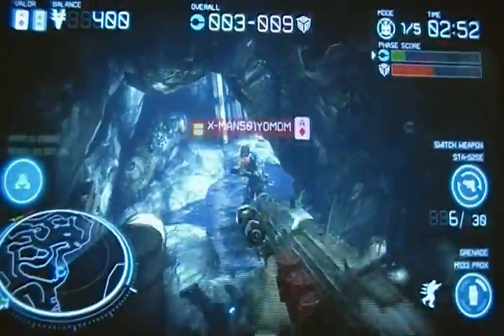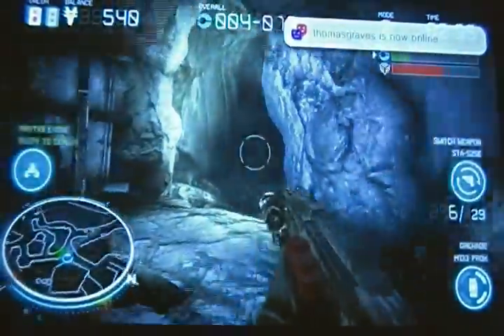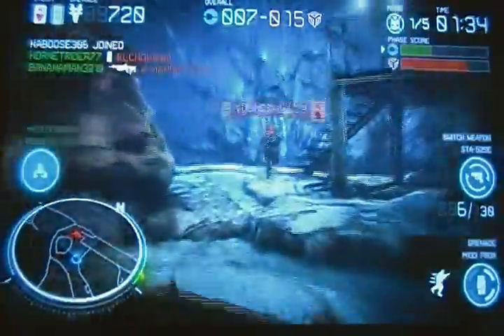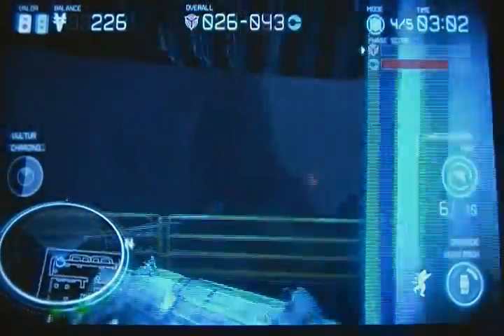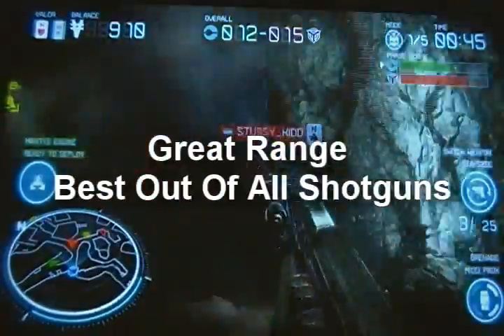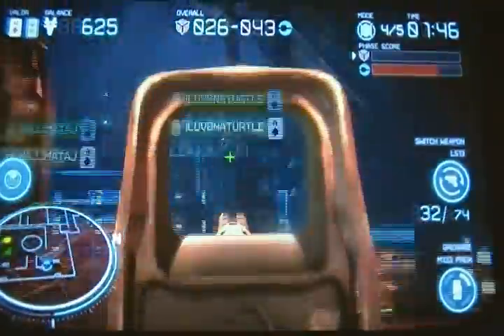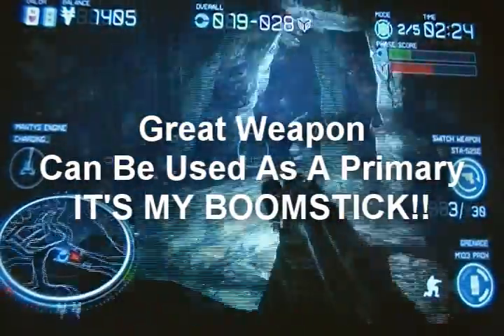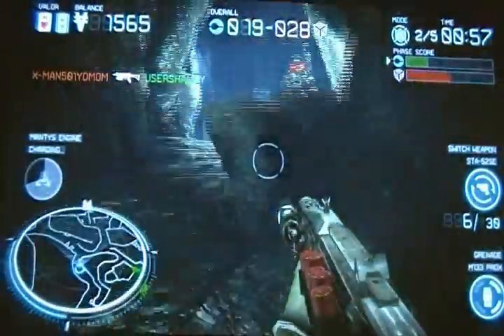Killzone Mercenary LS13 Gun Review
tell me the next gun you want me to do in the comments